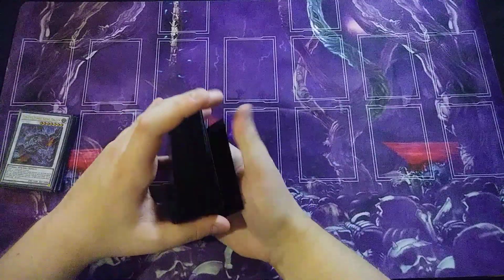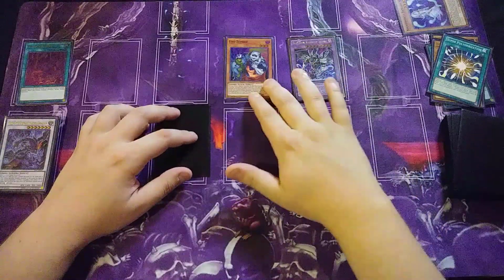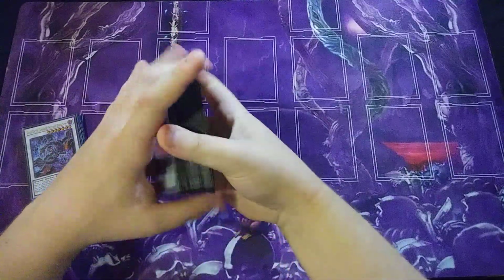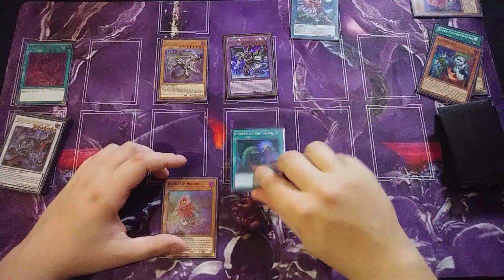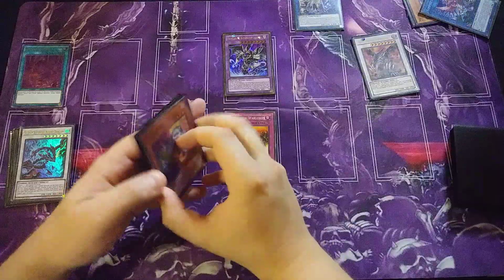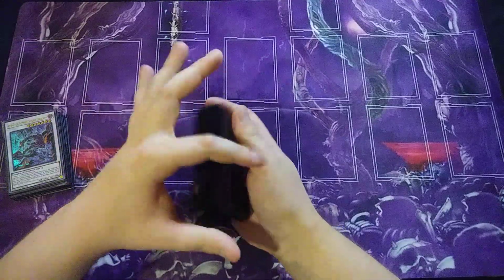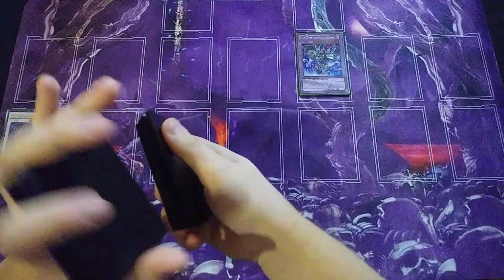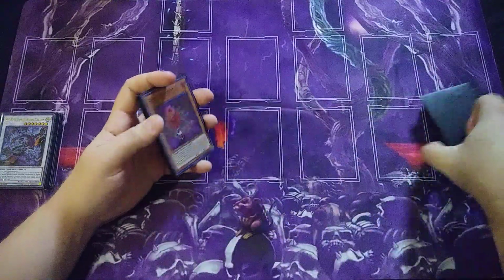HOW TO PLAY A ZOMBIE WORLD DECK! TEST HANDS AND COMBOS! (AUGUST 2020) YUGIOH!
PATRONS:
TIER DARK ARMED DRAGON!
Just Txne
Yugoslav Tachanka